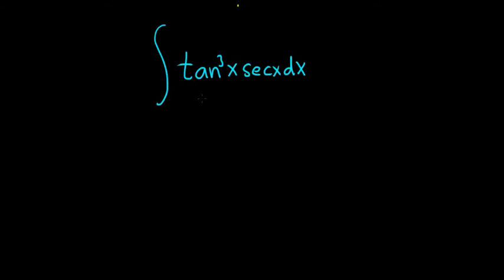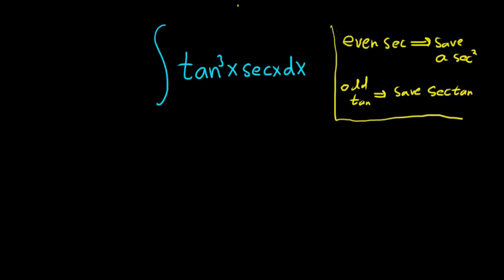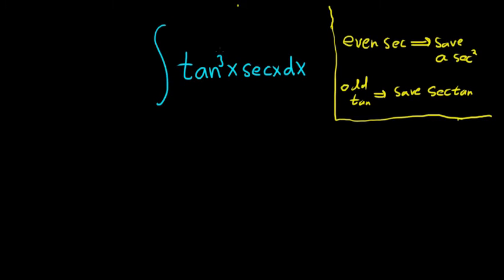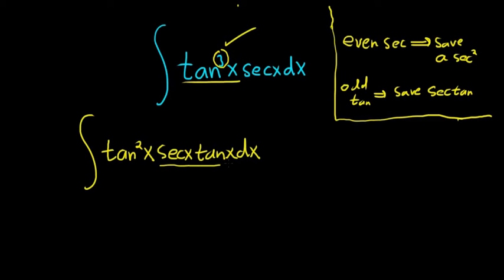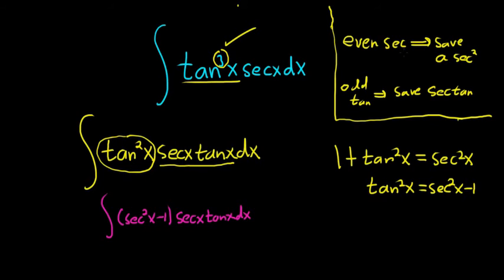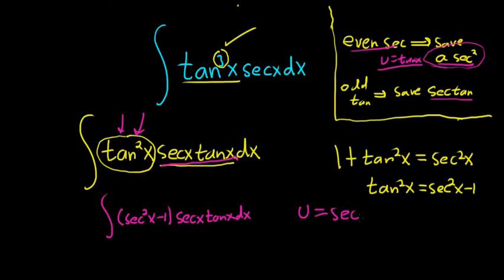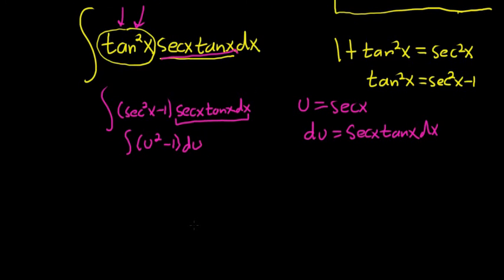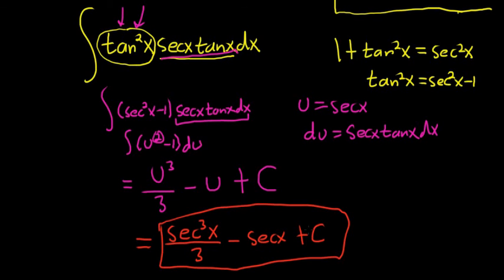Integral tan^3(x)sec(x)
trigonometric integral with powers of tangent and secant